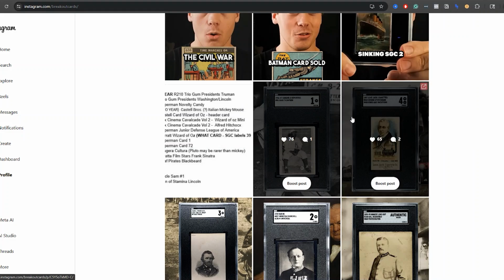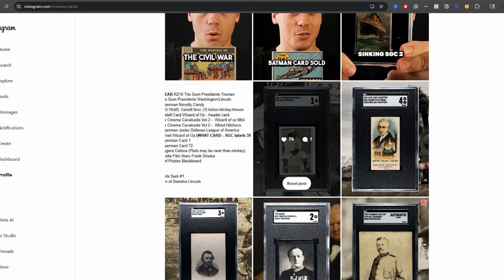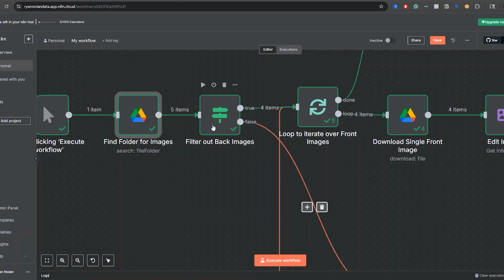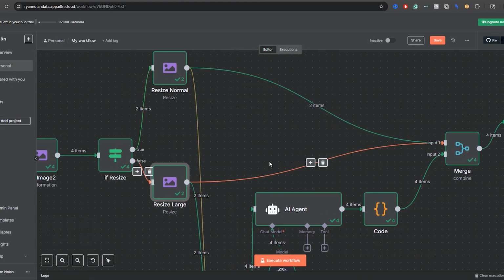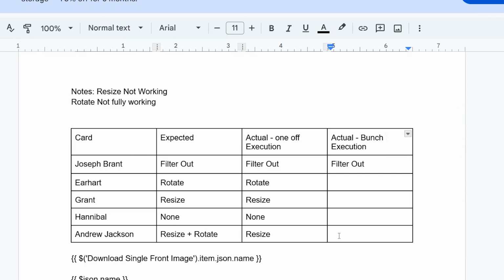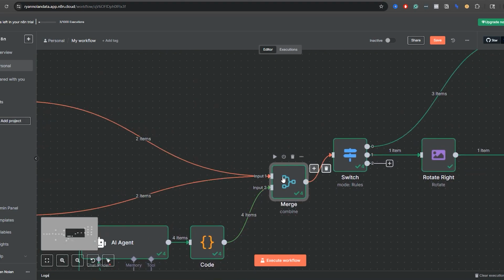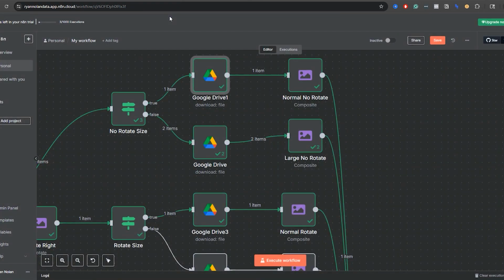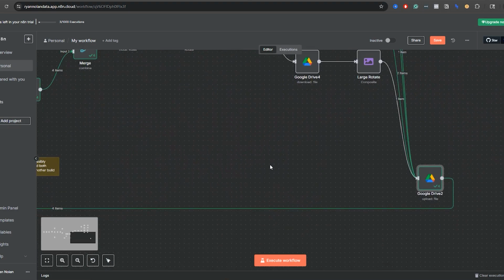AI Image Editing Workflow Walkthrough in N8N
Want to automate your AI-powered image editing tasks using a no-code/low-code tool? In this tutorial, we walk through a complete image editing pipeline built with N8N—integrating AI models, and custom automation.

Article: Coming Soon

In this video, I show you how to build an n8n workflow that automatically creates Instagram-ready images for trading card posts, saving hours every month. This workflow takes raw card grading images from Google Drive, analyzes them with AI to determine correct orientation, resizes them for Instagram, adds custom backgrounds, and outputs polished posts ready for social media—all without manual Photoshop work.

We walk through the entire setup, starting with a Google Drive trigger to pull images, filtering out back-side photos using simple text matching, and then processing each card through an AI agent that detects whether rotation is needed. The workflow handles four different card orientations: normal size, oversized, rotated normal, and rotated oversized, compositing each with a custom background before uploading to a final output folder.

I also discuss the challenges with AI-based rotation detection, show my testing process with confidence scores, and explain why version one works for 75% of cases while leaving room for future improvements using OCR or better prompting strategies. By the end, you'll understand how to build practical automation workflows in n8n that combine Google Drive, image manipulation, and AI agents to eliminate repetitive creative tasks.